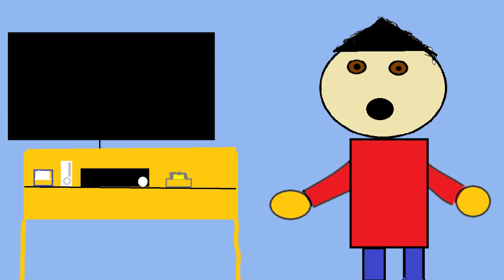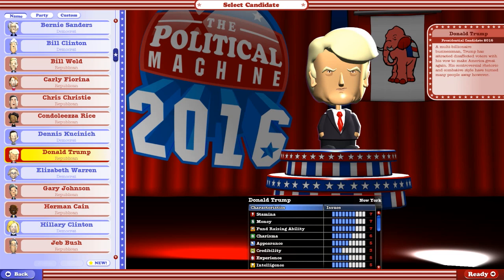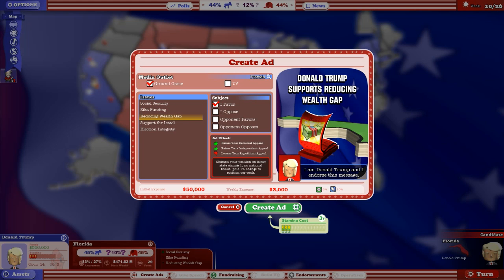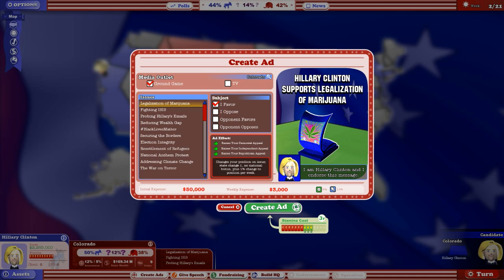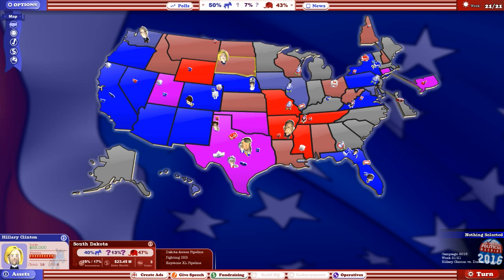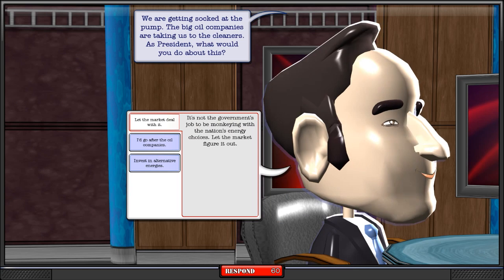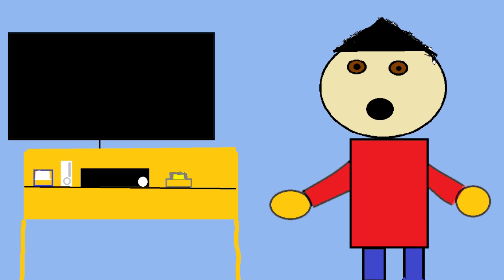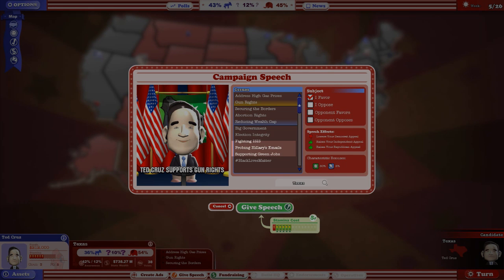budget review the political machine 2016 review, well it's better then our two choices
I take a look at the political machine a strategy game avaible on steam. It's better then thinking about the two choices we have, and it's not a half bad strategy game but I still suggest waiting for a half off sale.